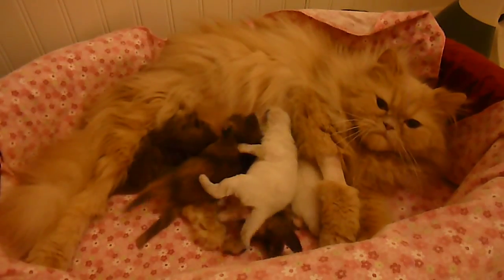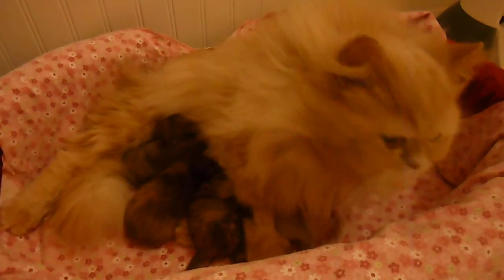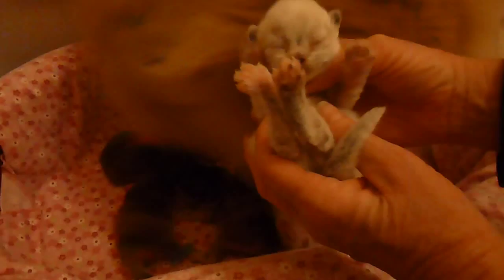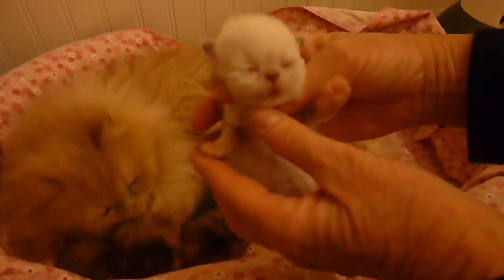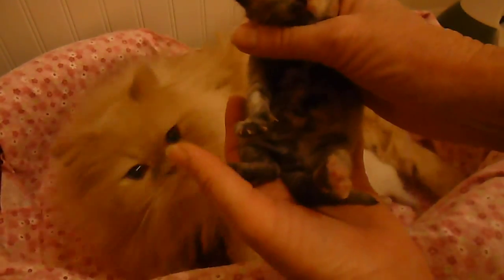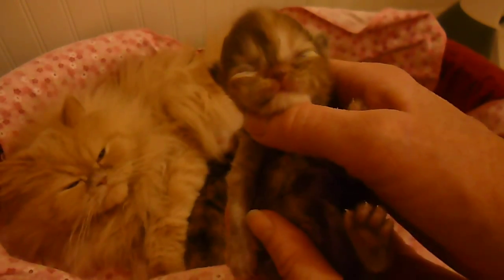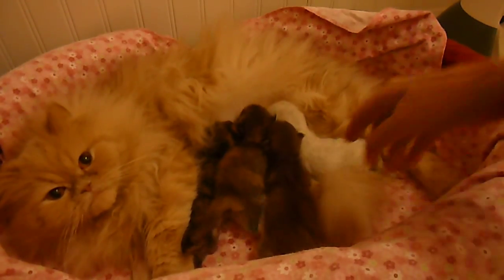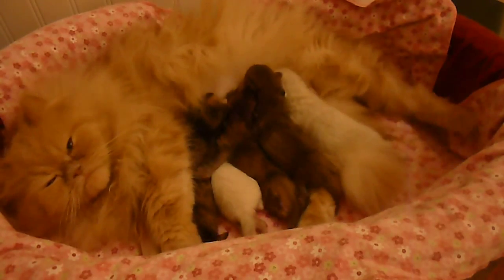Day 11 - Primrose's Rare Tortoiseshell Persian & Himalayan Litter - March 16 2014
Primrose and Willie's 11 day old newborn kittens featuring two extremely rare Chocolate Tortoiseshell Persians, one black Tortoiseshell Persian, one Chocolate or Chocolate Tortie Himalayan and one Tortie Point Himalayan. Their eyes are just starting to open.  Several of them are already cleaning themselves.  By the end of the week, all their eyes should be completely open.

Primrose had five kittens on March 6, 2014 delivered by C-Section at The Sound Cat in Wilmington North Carolina. The verdict is still out on the Chocolate versus Chocolate Tortie Himalayan.  We are watching the ears, nose pad and toe pads for changes indicating a Chocolate Tortie.You can see a Pictorial Slide Show of the C-Section by visiting Primrose's Nursery 2014 on our website at Victorian Gardens Cattery. Primrose is a wonderful and very protective mother.

Dam: The Perfect Primrose, Cream CPC Persian
Sire: CH Willie Wonka, Chocolate Point Himalayan